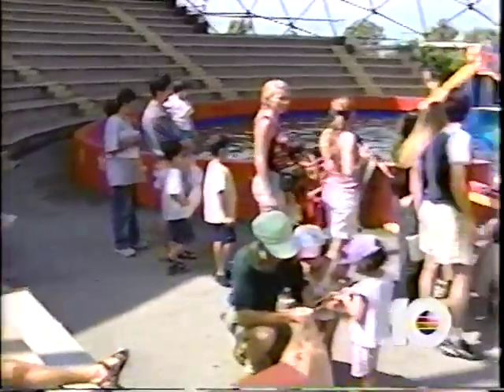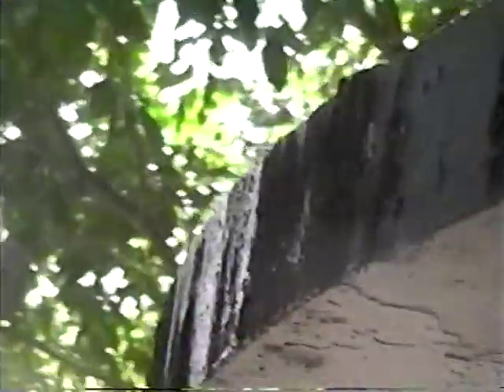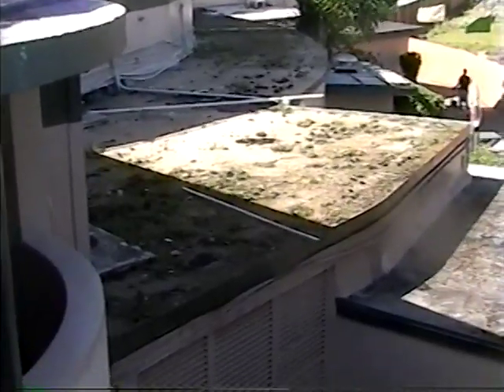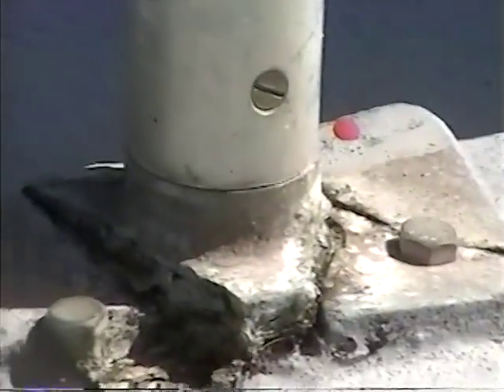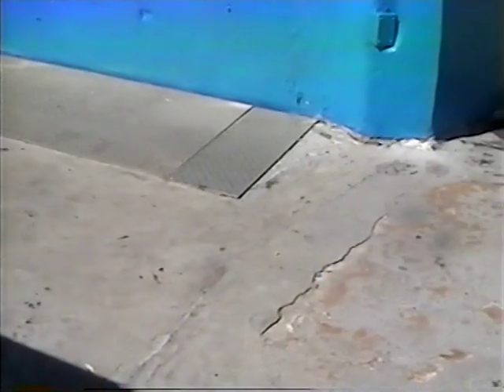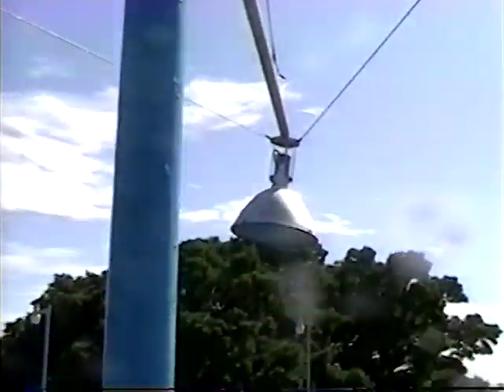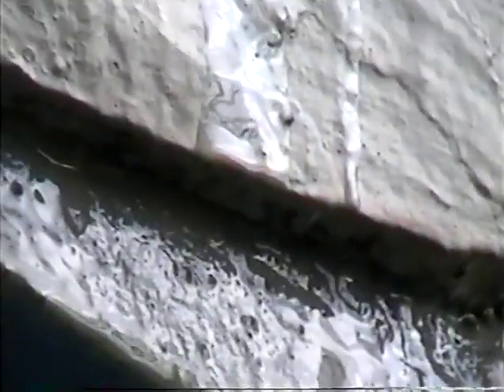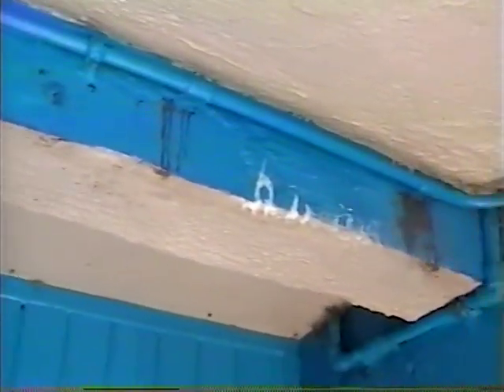MSQ NEWS FOOTAGE WPLG 10 EDITORIAL AND CODE VIOLATIONS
MSQ has not gotten better it is getting worse. it so deteriated from years of neglect, it is patches on patches on patches!